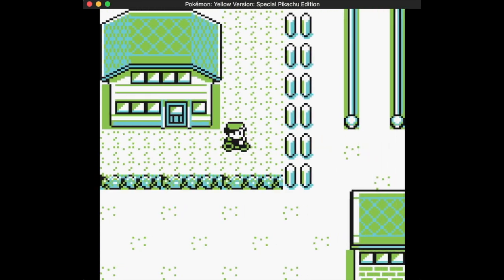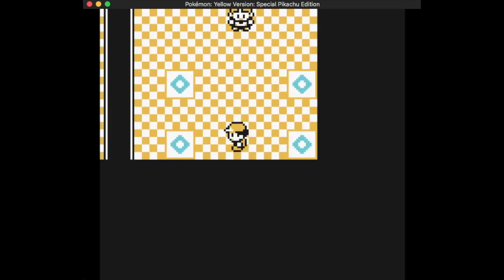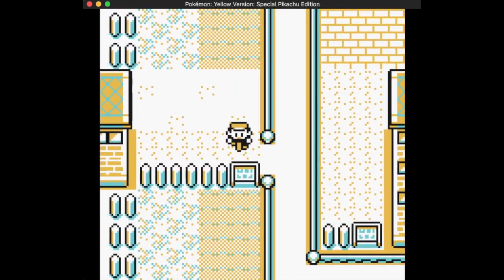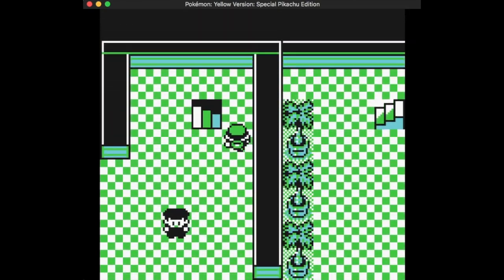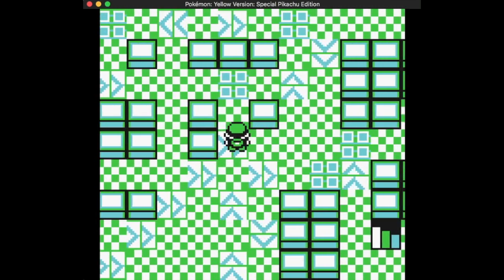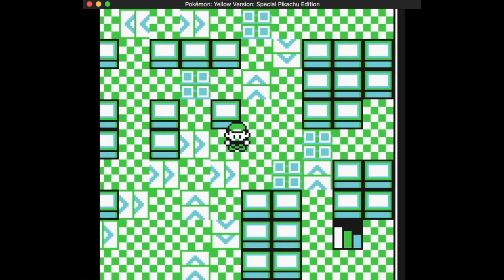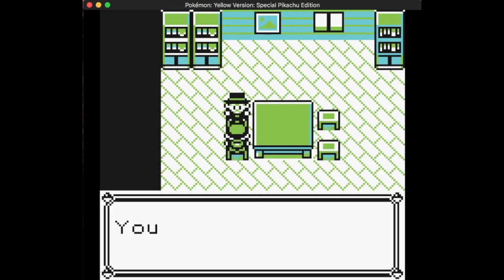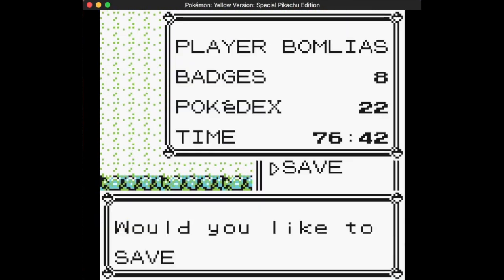Pokemon Day Care Trick AFK (Pokemon Yellow)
The reason I'm doing this trick video is to explain how I've been leveling up some of my Pokemon while I'm training others against wild Pokemon in preparation for my indirect moves challenge against the Elite Four. Kemochi!